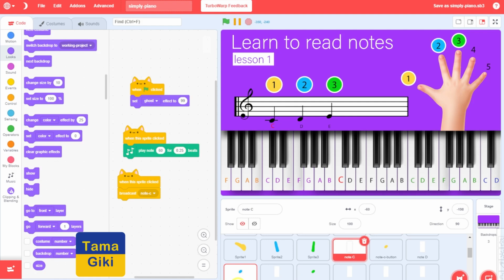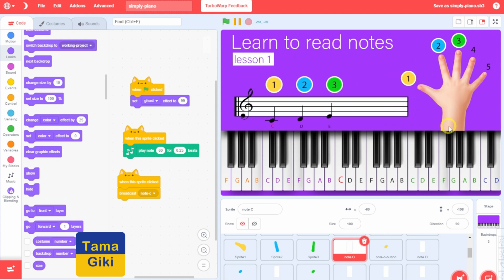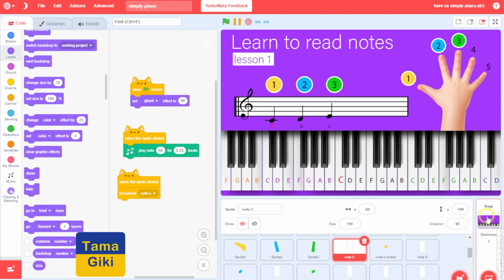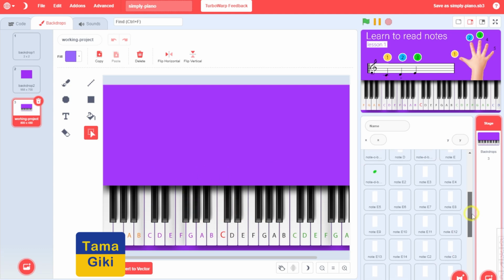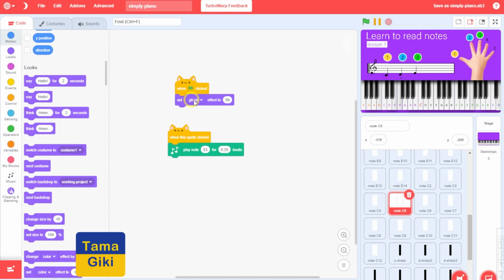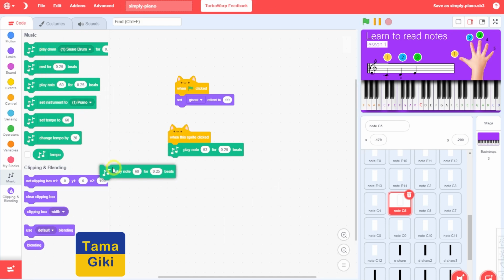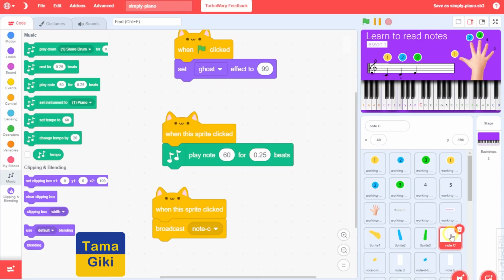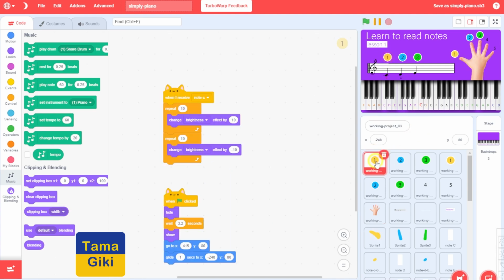Read Music Notes - Play piano, tutorial how to make a game in Scratch, Turbowarp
Learn how to create a dynamic piano game in Scratch and TurboWarp! In this tutorial, you'll design a game where pressing piano keys updates the music sheet in real-time, shows the corresponding notes, and even highlights the correct finger to use. This step-by-step guide will teach you how to combine music theory, interactivity, and fun visuals for an educational and entertaining experience. Perfect for aspiring game developers and music lovers.